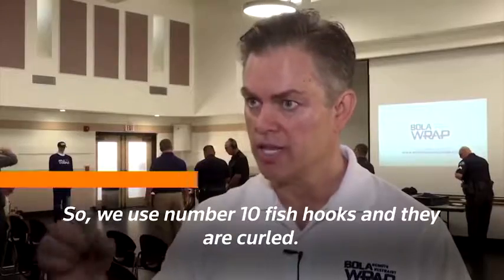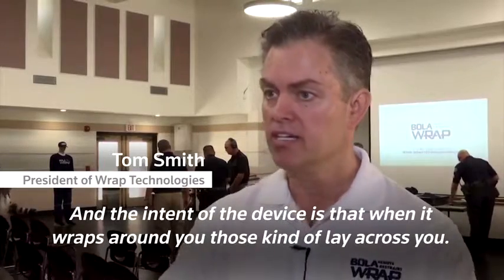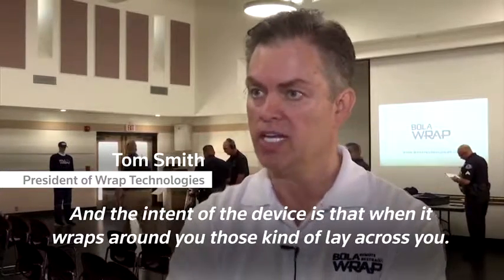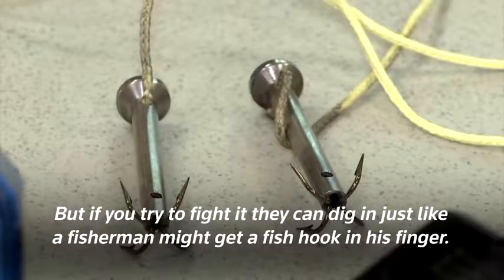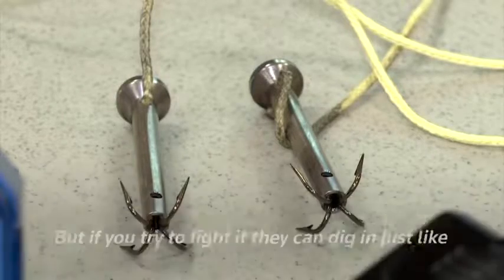Police test 'Spider-Man' lasso device as alternative to Taser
With 49 people killed last year after being shocked by police with Tasers, the makers of a new hand-held restraining device are hoping to change policing by providing what they say is a safe and pain free alternative to electroshocking.